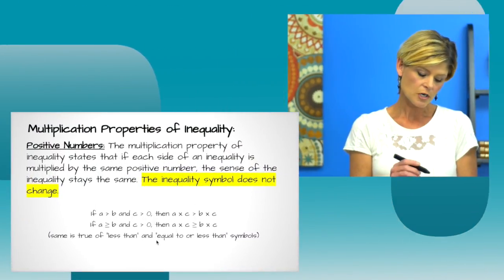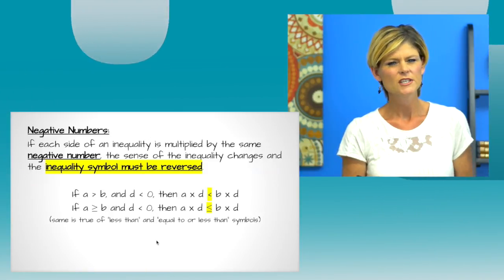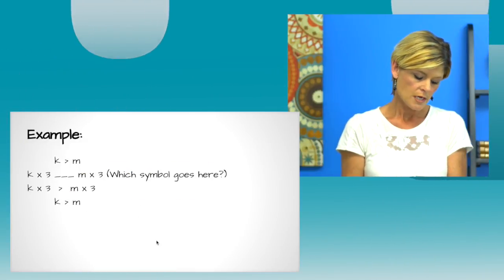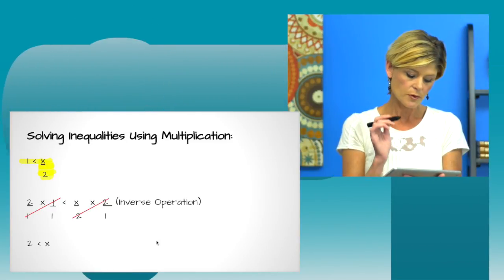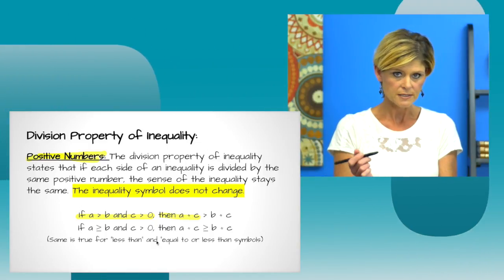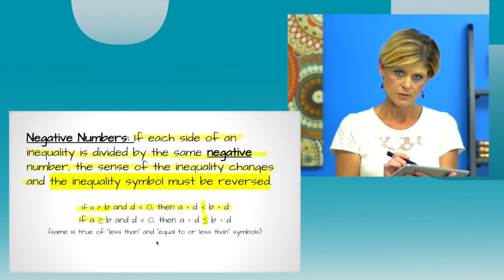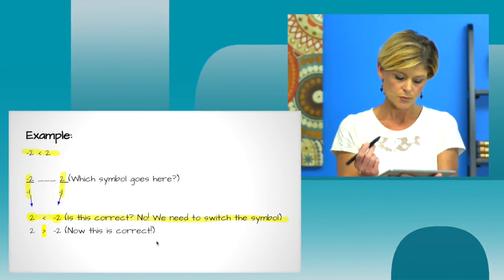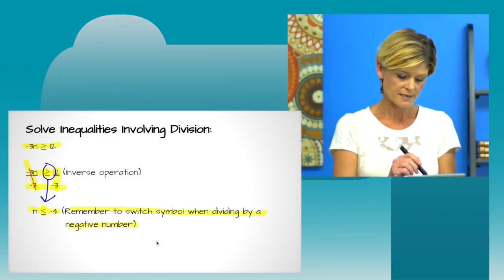Spring into Math 7 Chapter 3 Lesson 19